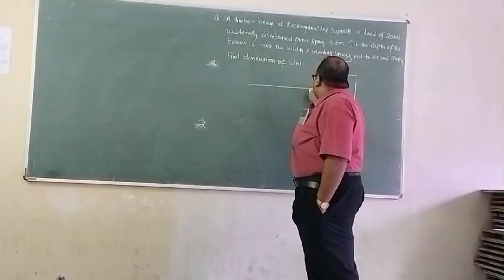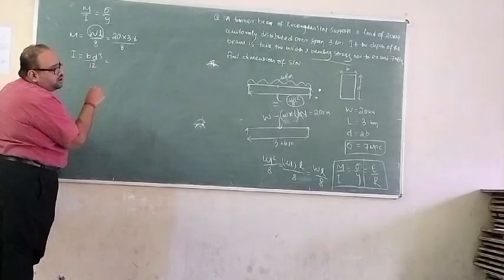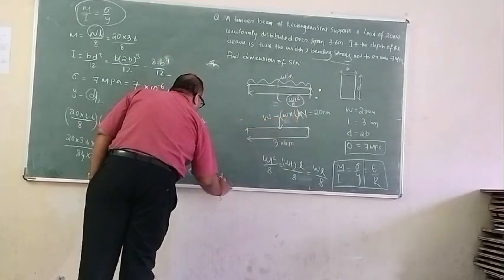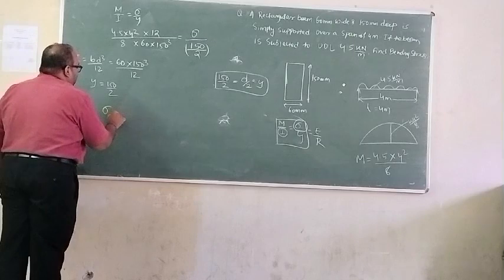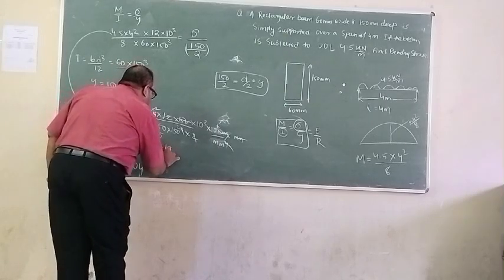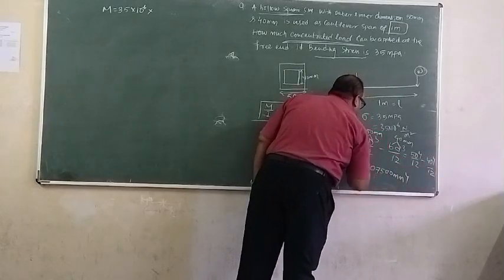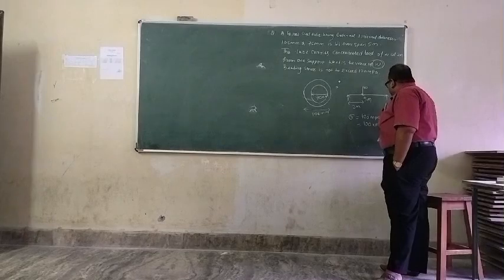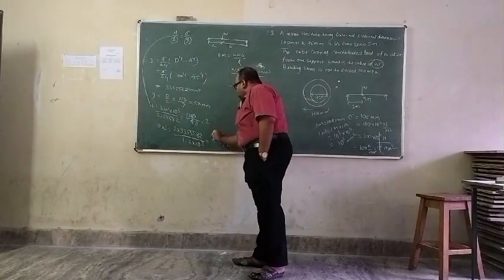problem on pure bending equation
pure bending equation
M/I=E/R=STRESS/Y